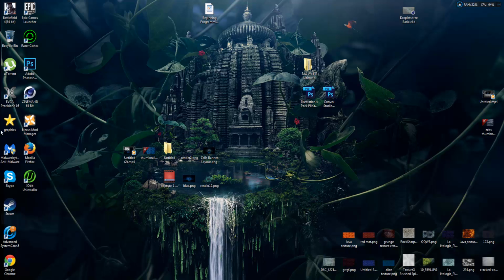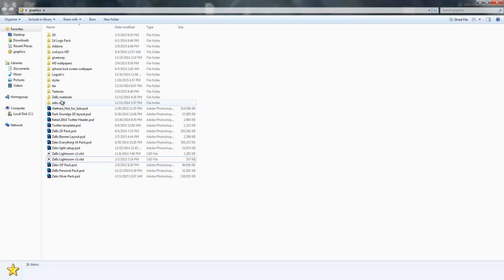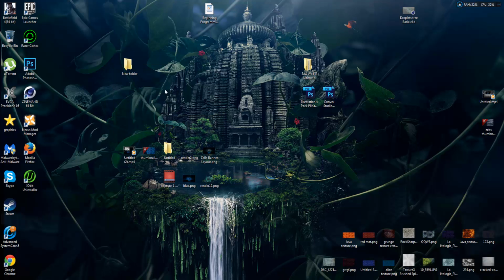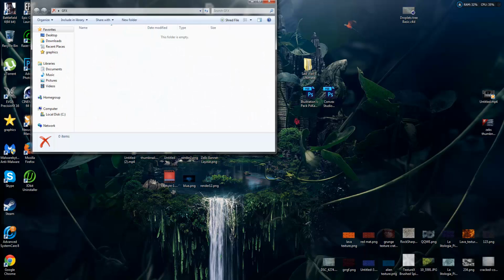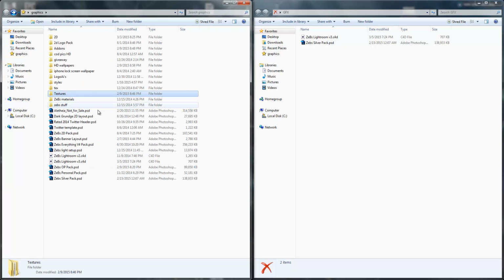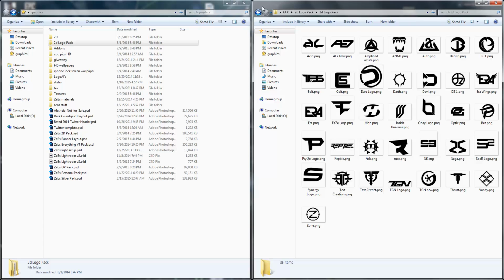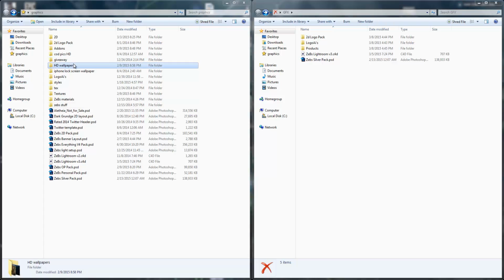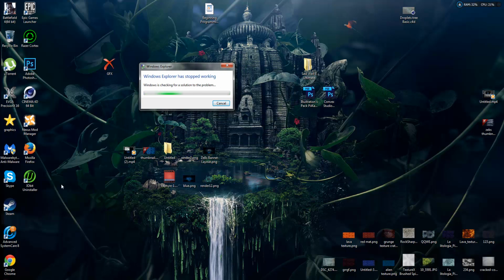Organizing your (GFX) files| w/ Hayden